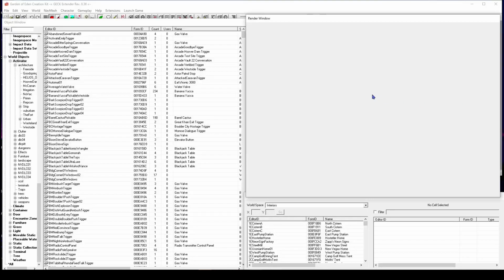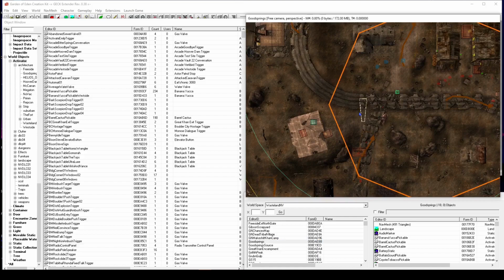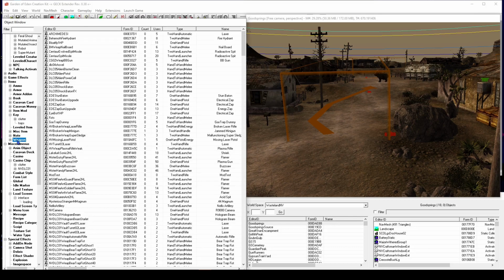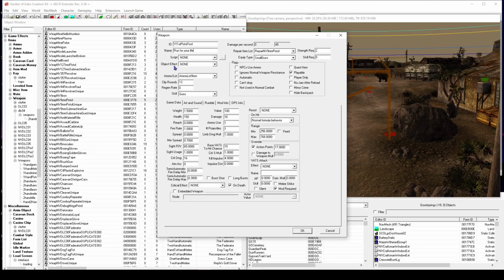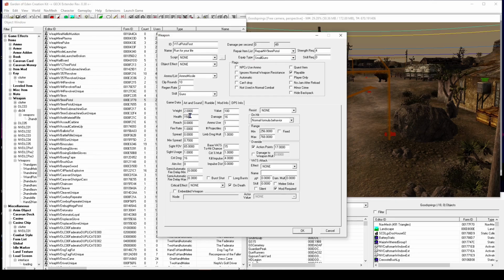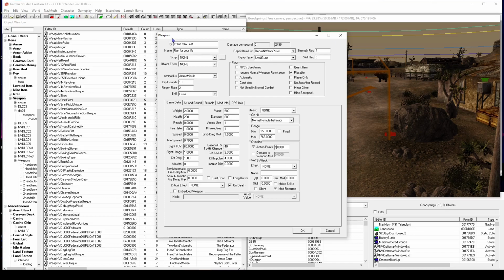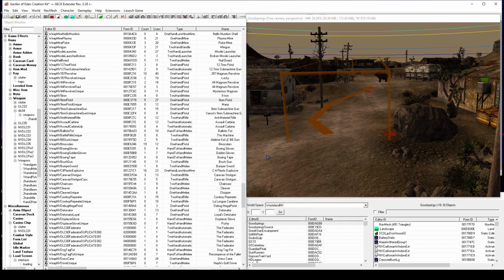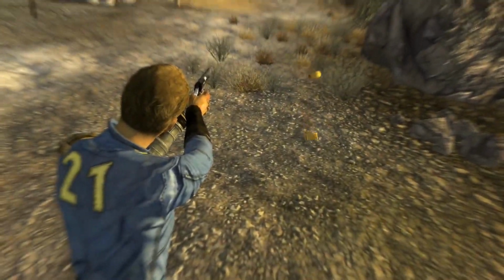Fallout New Vegas Geck Tutorial Episode 1: Making Your First Custom Weapon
First Fallout New Vegas Geck Tutorial where we make a gun.